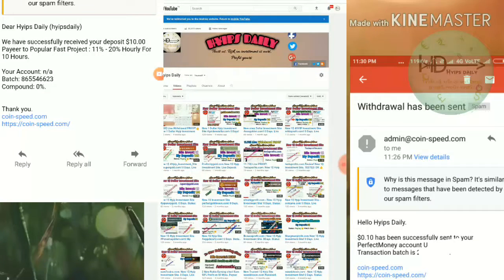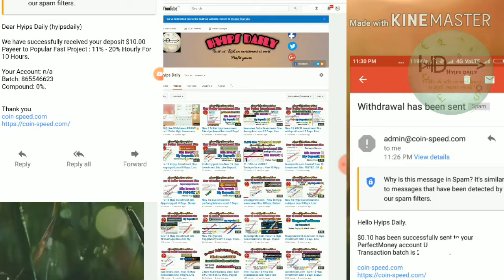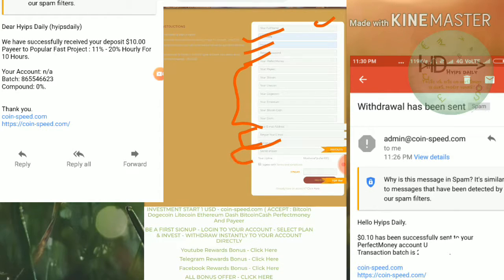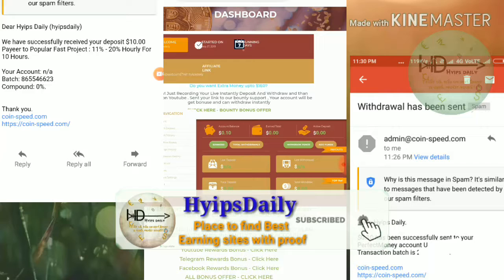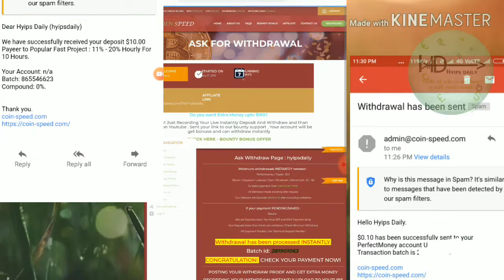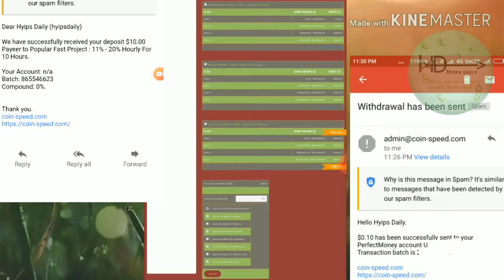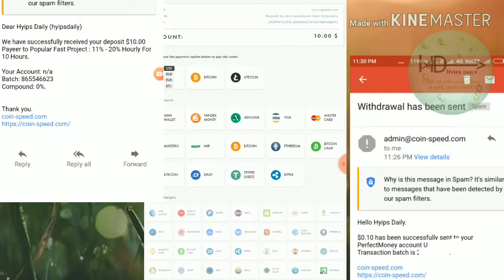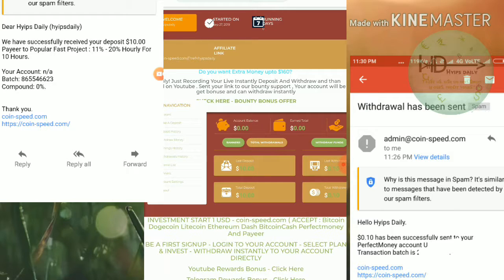10$ Live Deposit @speed-coin.com. New 1$ investment site. 0 Days! Live Proof. Hyips daily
Hyip Sites,
hyips daily,
hyip investment sites 2019,
hyip monitor,
 hyip review,
Hyip support,
hyip website
allhyip
online investment
hyip scam
investment opportunities
bitcoin investment
best investments
forex investing
top hyip monitors
investment funds
investing
top 10 hyip
btc hyip
gold investment
hyip investment plan
hyip companies
hyip strategy
investment that pays daily profit
hyip script
good hyip
hyip new
paying hyip
newhyip
best paying hyip programs online
hyipforum
legit hyip
hyip monitoring
legitimate hyip programs
hyips monitor
btc investment
hyip 2019
allhyipmonitors
trust hyip
hyip list
non hyip investment programs
hyip review